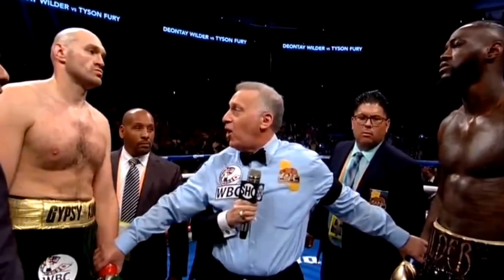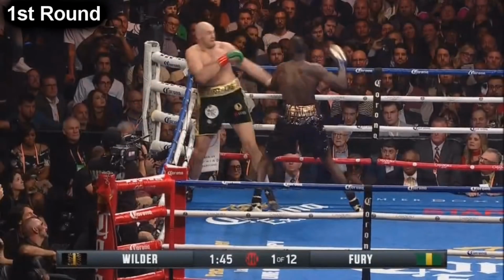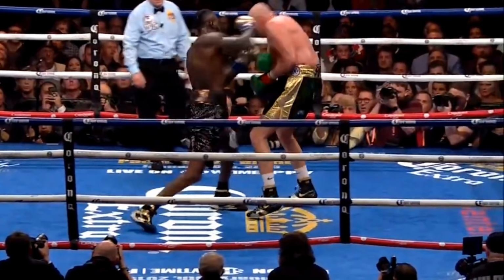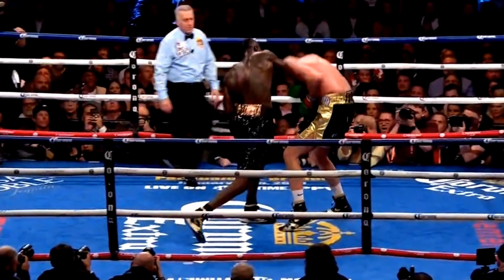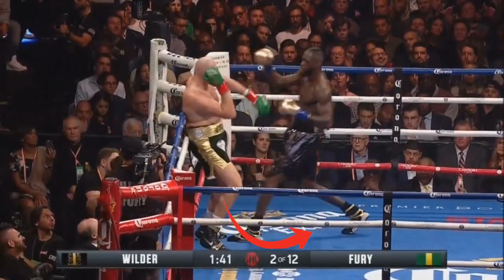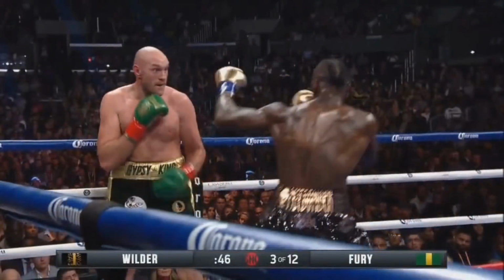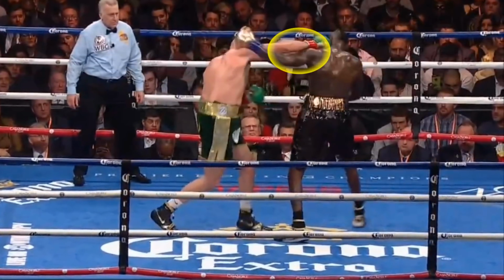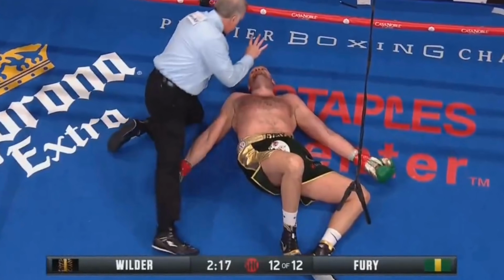What Really Happened (Deontay Wilder vs Tyson Fury)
Here I will breakdown and analyze mega boxing fight in Deontay Wilder vs Tyson Fury. What was Fury doing to avoid the right hand of Wilder? How did Wilder eventually land the punch? Was the 10 Count longer?